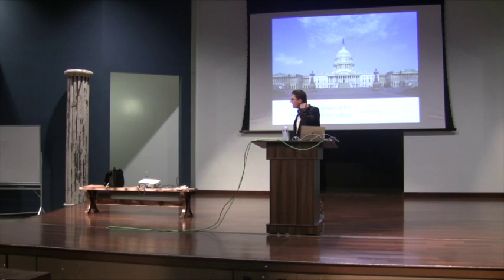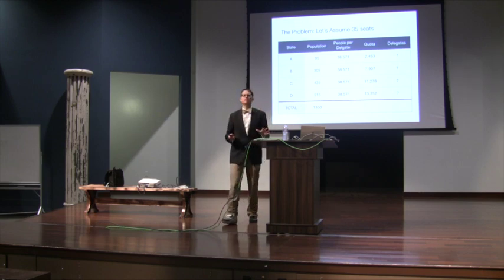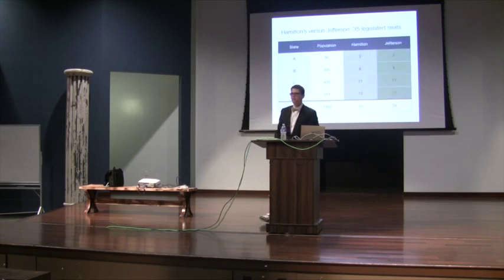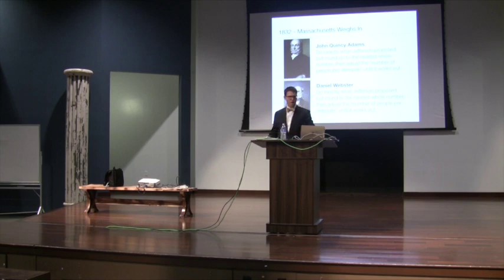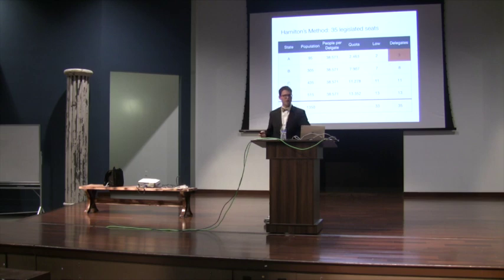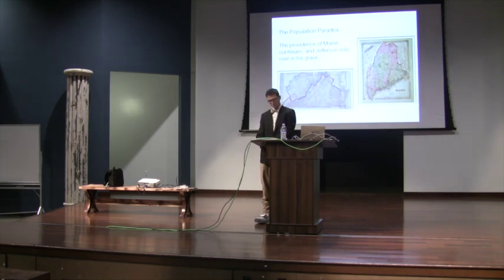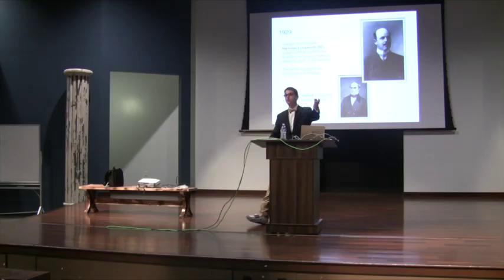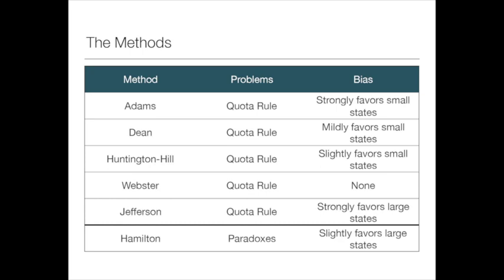Apportionment: How the Founding Fathers Dealt with a Mathematical Problem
Jake Tawney gives a talk on Apportionment - a concept that represents a fascinating intersections between mathematics and political history - Great Hearts Fall In-Service 2016